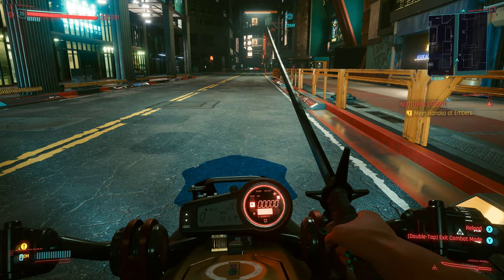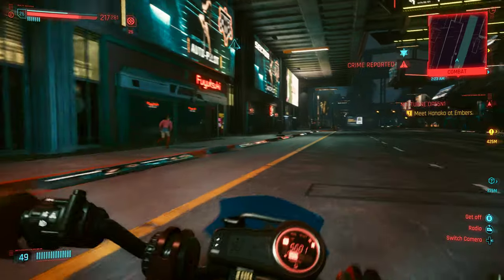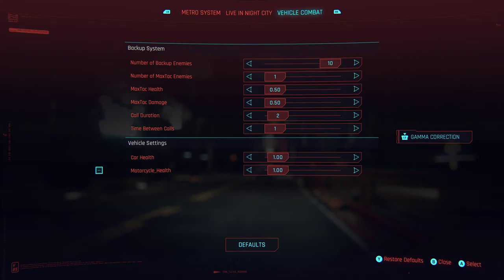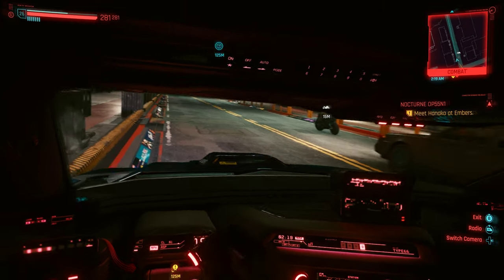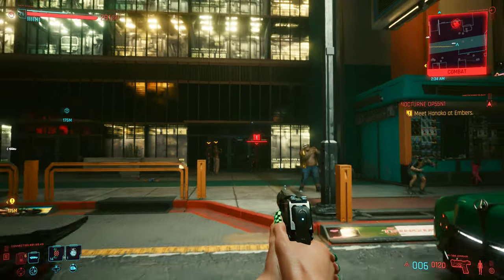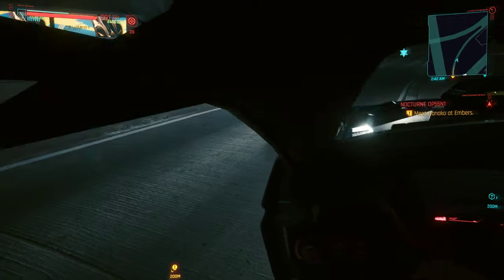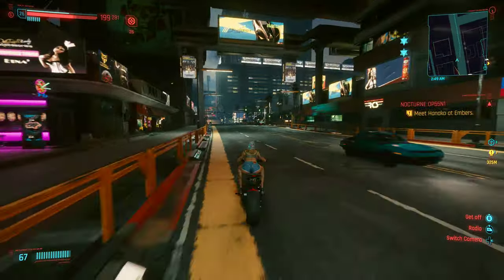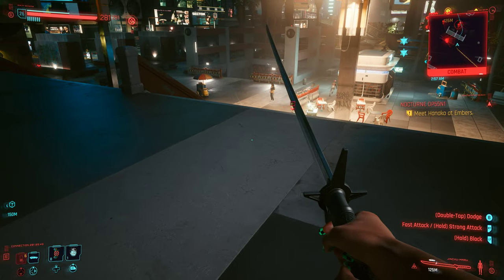Cyberpunk 2077 Vehicle Combat & Backup System Mod is a Game Changer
We take a look at the recently released Cyberpunk 2077 vehicle combat and wanted/backup system mod from modder Scissors. This mod completely changes the gameplay to be more like GTA's wanted system and gives players options to attack from within vehicles or when riding motorcycles. When attacking random gang members, the faction in the area you are in will come to the aid of those who you attack making encounters much more difficult. Players can disable the call for backup if the person making the call is taken-out. What happens next is pretty incredible as gang members arrive on vehicles and join the fray. They will even give chase on vehicles.

This is an impressive mod using systems that were already present in the game's code. Although at this time it is a little glitchy. Thankfully, there are options to tweak the intensity of the mod to suit your playing style.

grab the mod (for PC only obviously) from here.

Video Captured with Nvidia Shadowplay or

PC SYSTEM SPECS:

ASUS TUF OC RTX 3090 , i9 9900K CPU, 16 GB DDR4 RAM, Win 10 64 Bit OS.